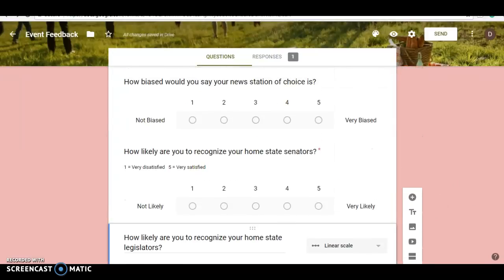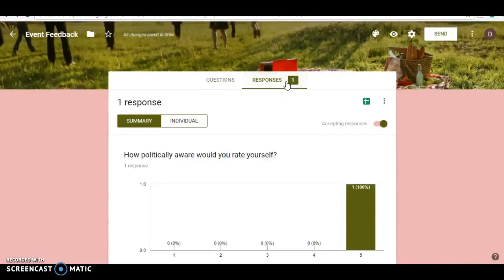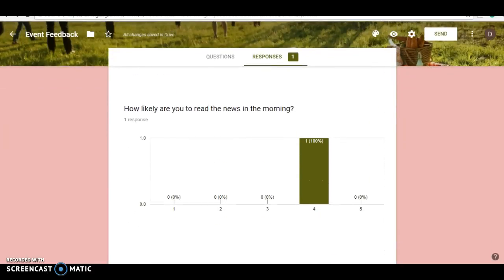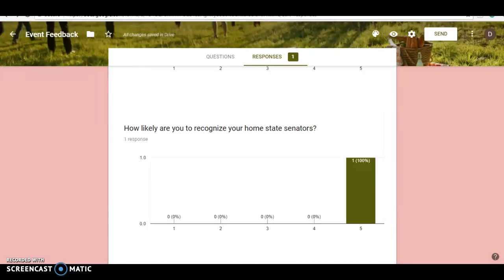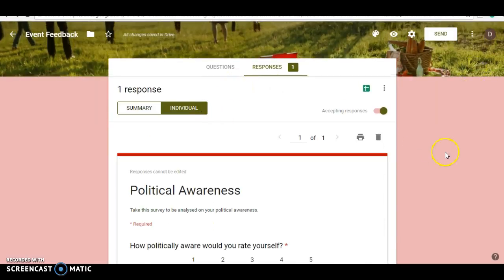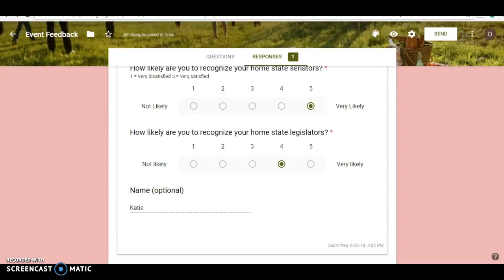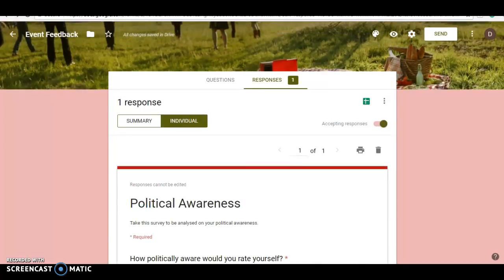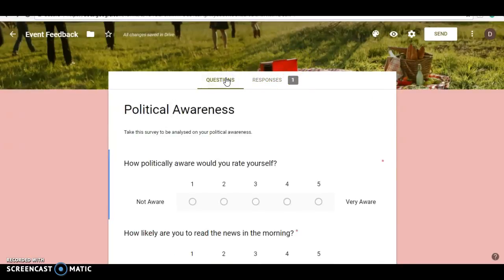google polls screencast